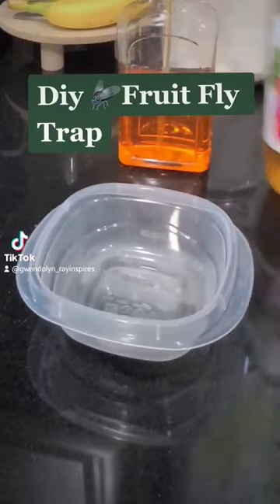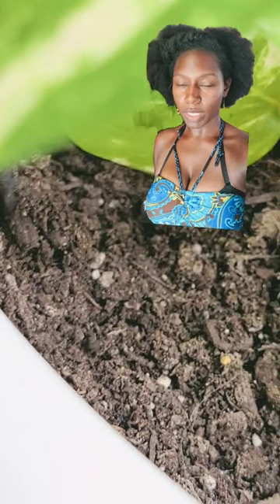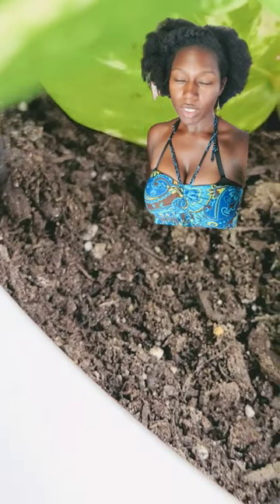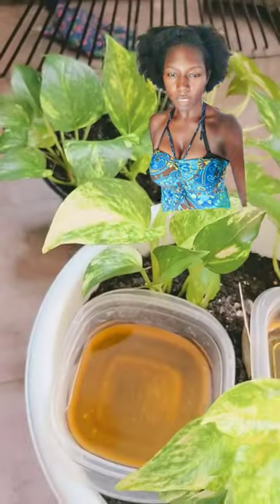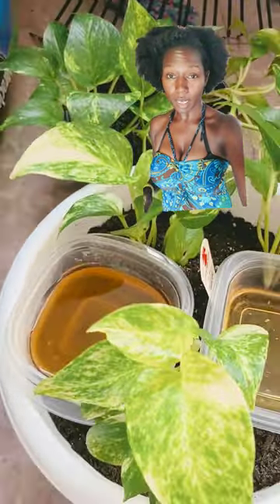Diy how to get rid of fungus gnats / how to get rid of fruit flies 😫